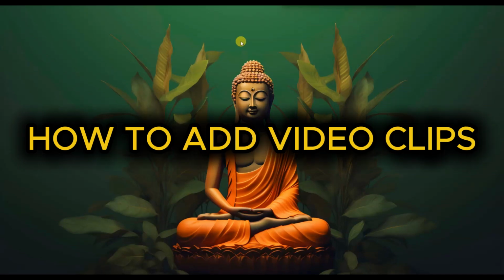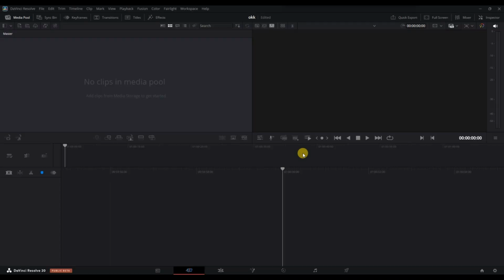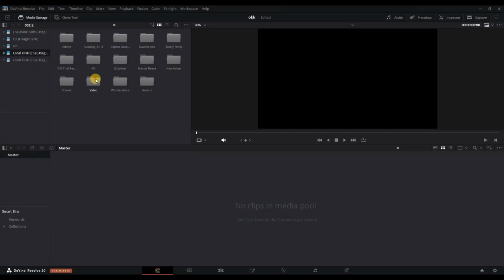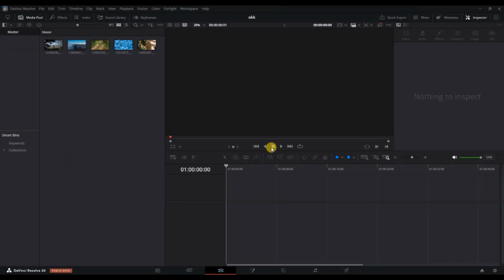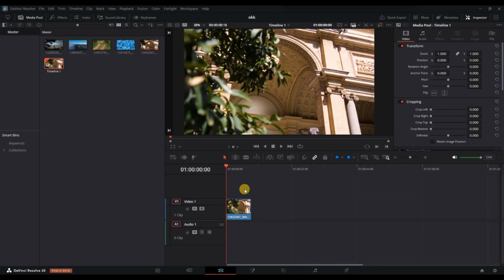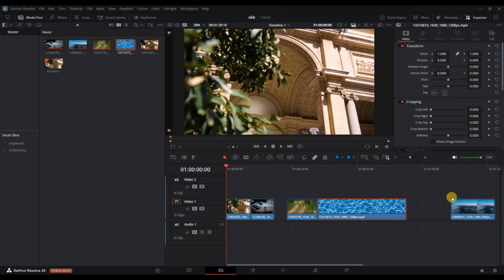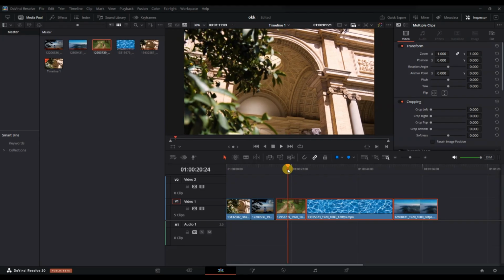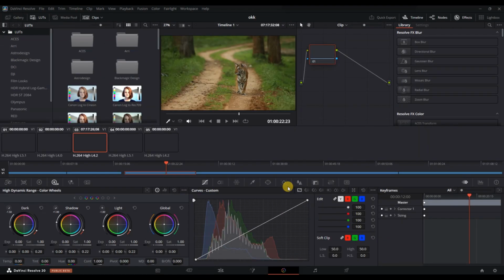How to Add Video Clips in DaVinci Resolve 2025?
Want to learn how to add video clips in DaVinci Resolve? In this step-by-step tutorial, we’ll guide you through the process of importing and arranging video clips in DaVinci Resolve. Whether you’re a beginner or just need a refresher, this video will help you understand how to get your clips into the timeline quickly and easily. We’ll cover everything from importing clips from your media storage to dragging them into the timeline and adjusting your project settings to match your clips.

This simple and effective guide will have you adding and editing video clips in DaVinci Resolve like a pro in no time! If you want to learn more tips and tricks about video editing, DaVinci Resolve, and creating professional-looking videos, be sure to stick around and explore our other tutorials.

Have any questions? Drop them in the comments below, and we’d be happy to assist!